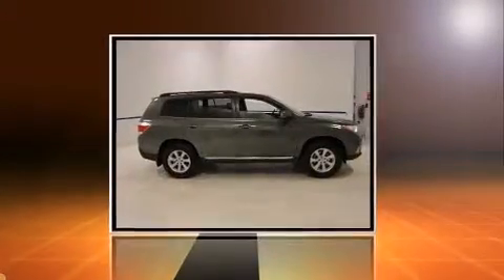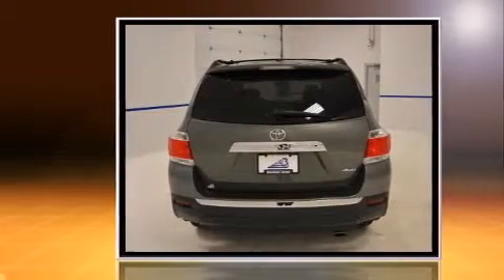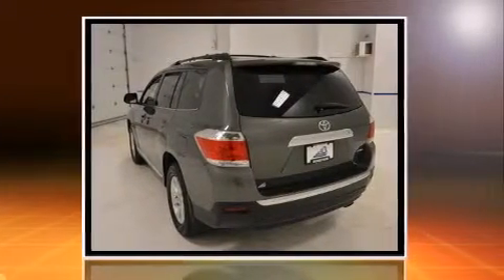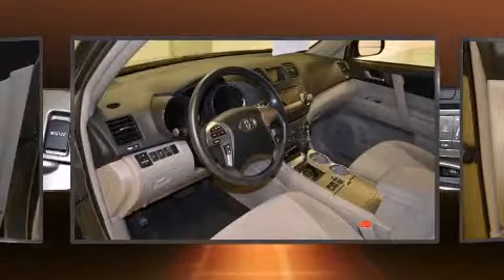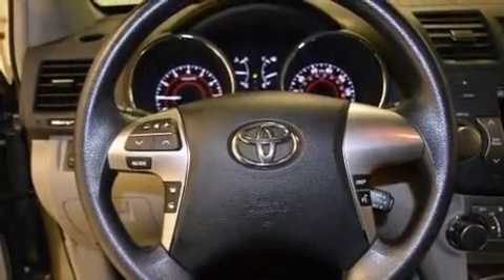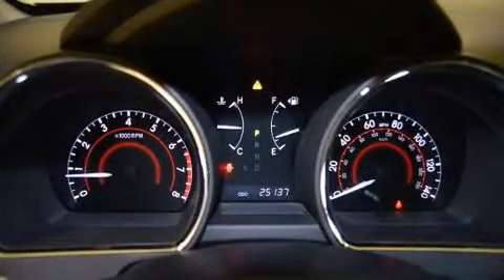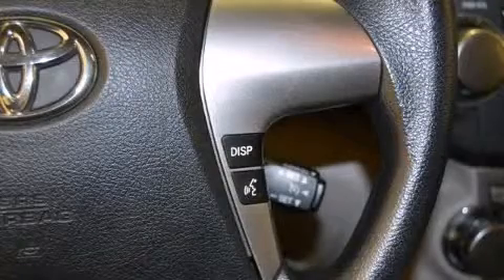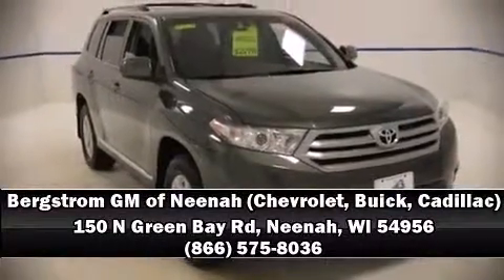2012 Toyota Highlander 4WD 4dr V6 in Neenah, WI 54956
150 N Green Bay Rd

Get excited about the 2012 Toyota Highlander. A 3.5 liter V-6 engine pairs with a sophisticated 5 speed automatic transmission, providing a spirited, yet composed ride and drive. This model accommodates 7 passengers comfortably, and provides features such as: delay-off headlights, a rear window wiper, a tachometer, front bucket seats, front and rear air conditioning, cruise control, and power windows. Premium sound drives 6 speakers, providing you and your passengers a sensational audio experience. Toyota also prioritized safety and security by including: dual front impact airbags with occupant sensing airbag, head curtain airbags, traction control, brake assist, anti-whiplash front head restraints, a panic alarm, and 4 wheel disc brakes with ABS. All wheel drive enhances stability in unpredictable circumstances. A Carfax history report provides you peace of mind by detailing information related to past owners and service records. We know that you have high expectations, and we enjoy the challenge of meeting and exceeding them! Please don't hesitate to give us a call.